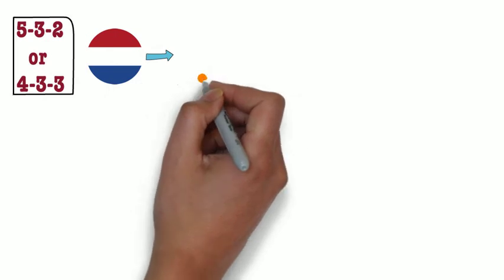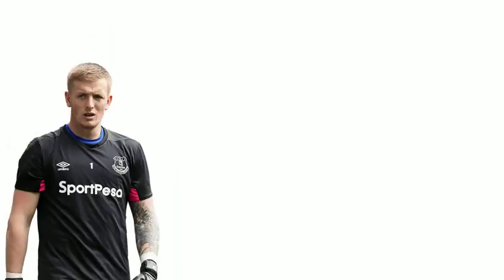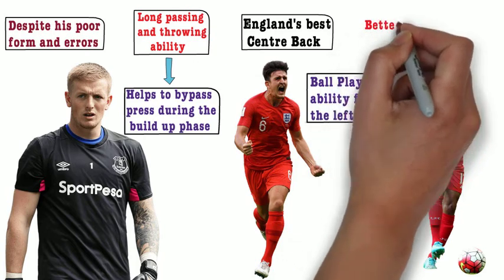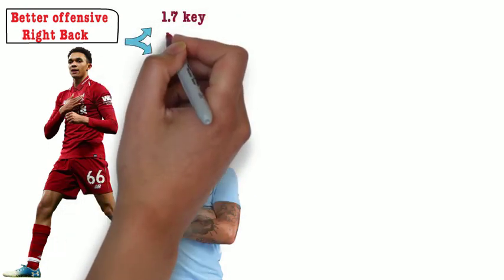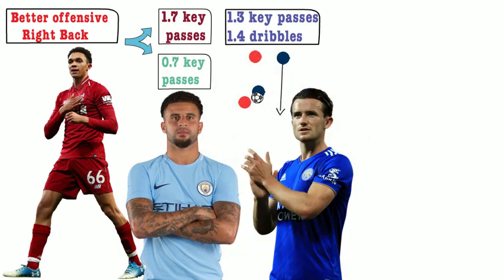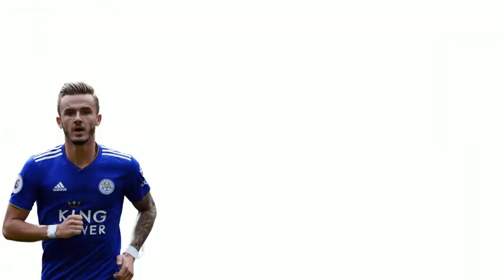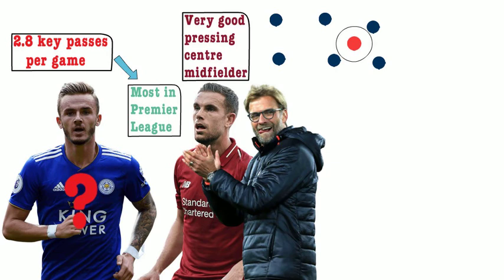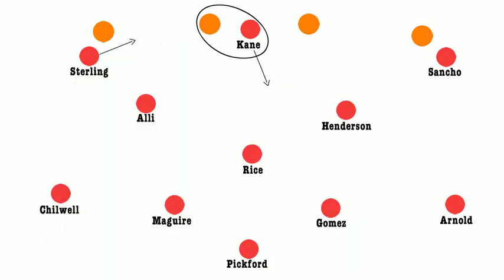How ENGLAND could line up in the EURO NATIONS LEAGUE | SOUTHGATE's 4-3-3 or 5-3-2?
Who should Southgate select in a 4-3-3 system vs Netherlands?